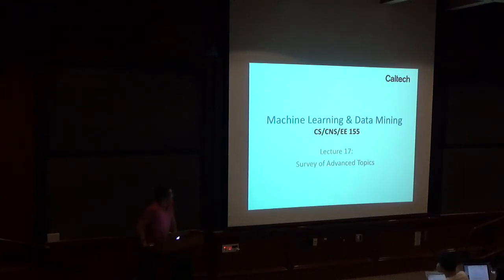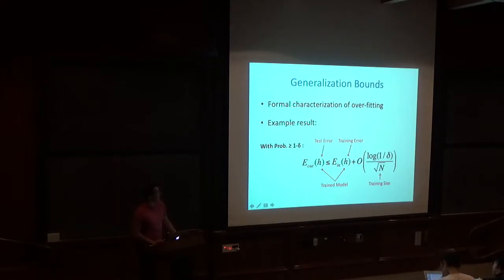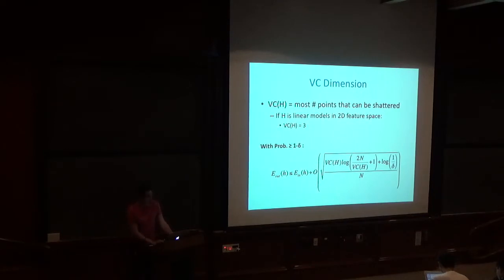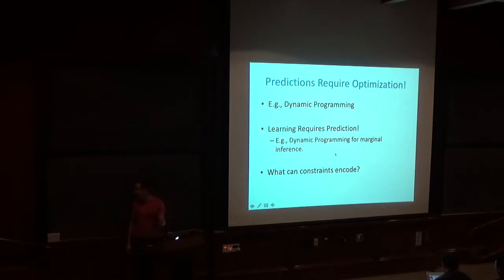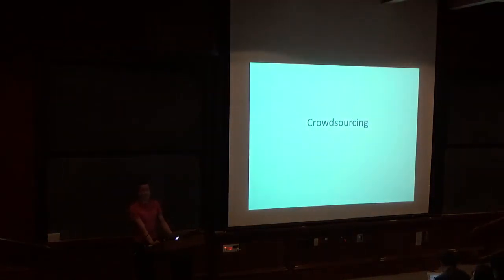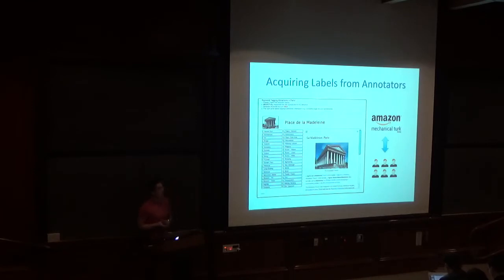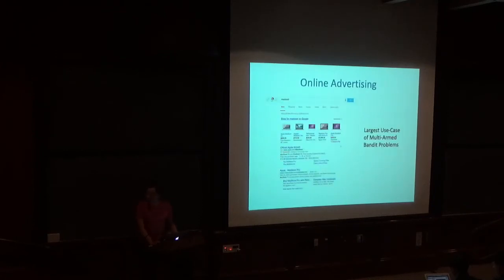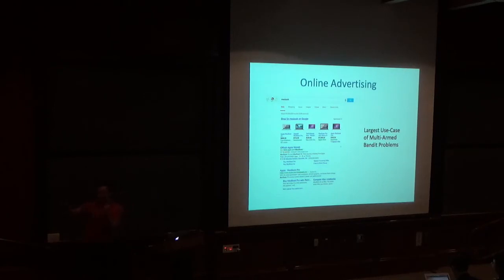Caltech CS155 (Winter 2019) Lecture 17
Survey of Advanced Topics